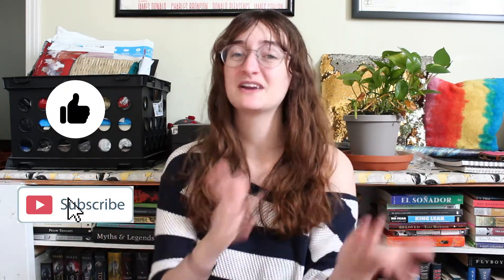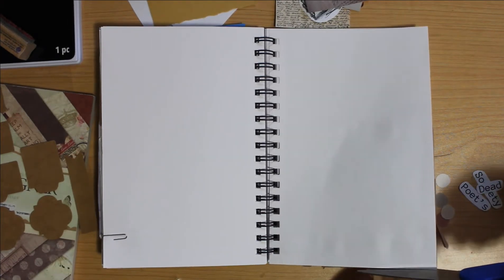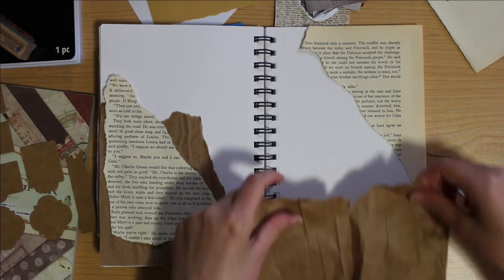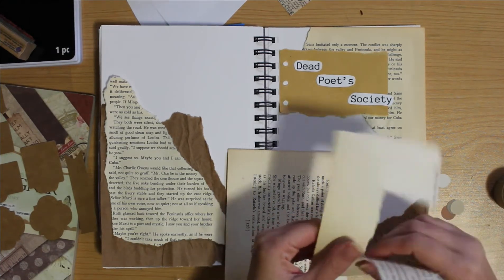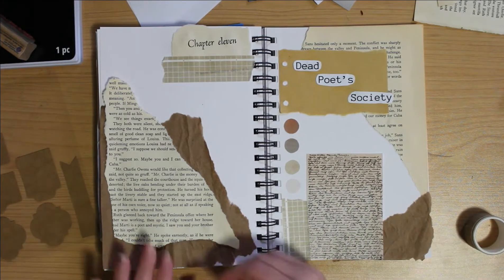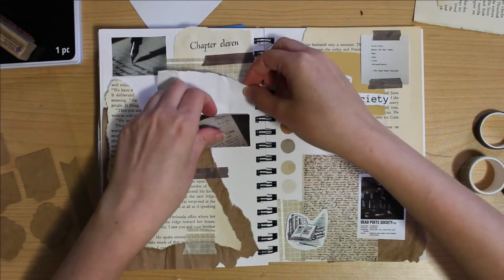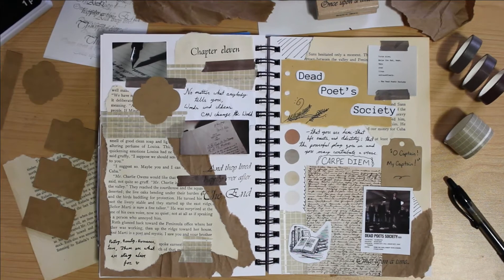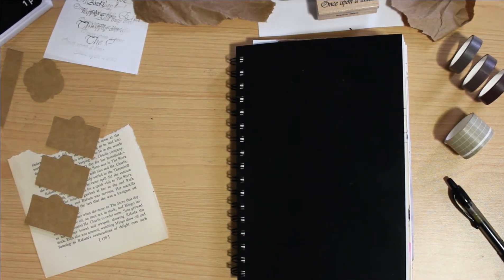Dead Poets Society Scrapbook Spread | Art Journaling movie spread | dark academia aesthetic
Today I’m doing the first-ever movie scrapbook spread on this channel! I didn’t expect to do this, but I have to admit it turned out really well and I love it!

The theme was Dead Poets Society, a movie that stole my aching literature-loving heart back when I was thirteen (‘:

I really liked how I went for a more simplified approach with this one (since I’ve been messing up a ton in previous spreads). I think the colors went well and gave off that academic, literary vibe.

Anyway, I hope you enjoy today’s video! And, as always, all products are linked below (:

Thanks!

Things used in today’s vid:

My scrapbook journal
Washi tape neutral
Other background paper & photos: Canva
Refillable brown journal paper
Glue pen
Sharpie and pen
Cardboard Stickers: from the dollar tree

Check out some planners to keep yourself organized and on track!